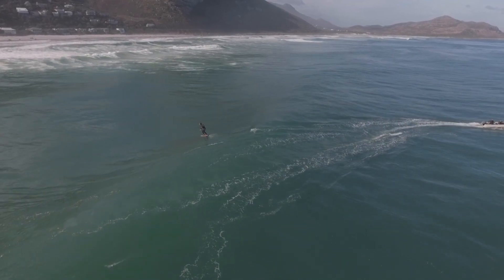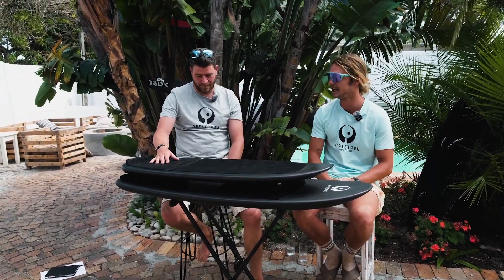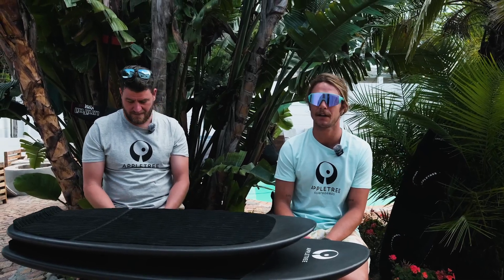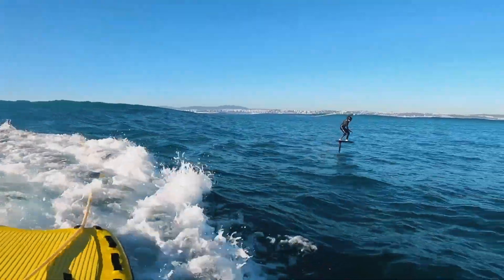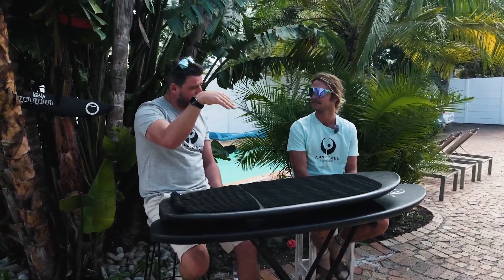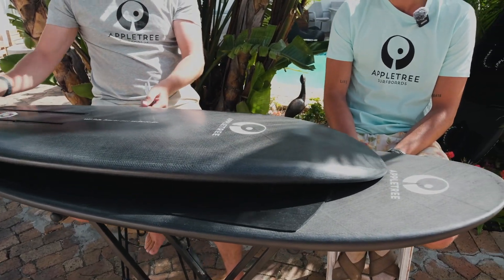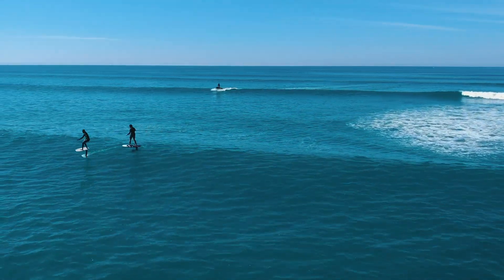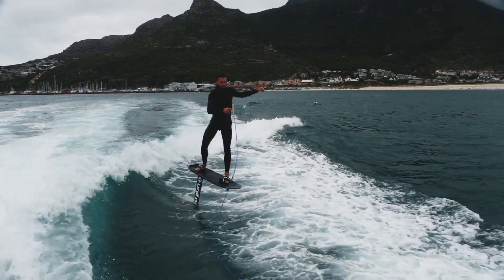Tech Talk: the best way to progress your foiling is tow in foiling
Welcome back to another Appletree Surfboards Tech Talk video! We're back in Cape Town, with Dylan Wichmann. We want to follow up on our earlier conversation about how to get into surf foiling

0:28 Big wave tow in foil surfing vs normal tow in foil surfing
1:03 Foils for big wave tow in foil surfing
2:17 Board design for big wave tow in foil surfing
4:04 Jets ski or boat for tow in?
4:50 The best way to progress your foiling